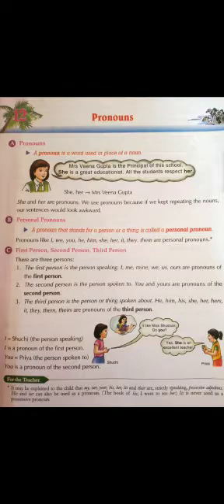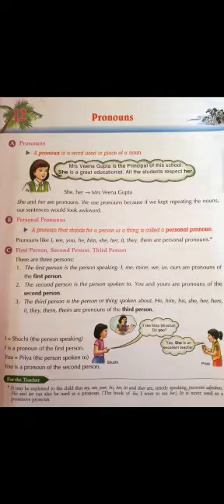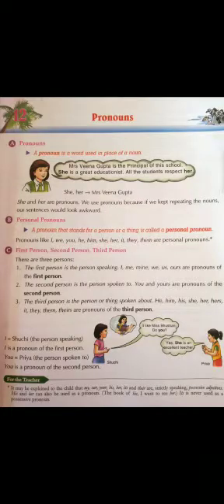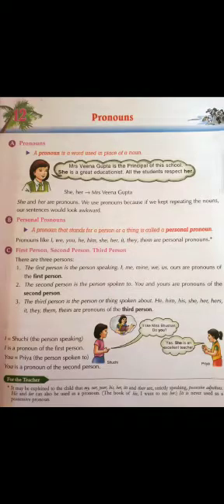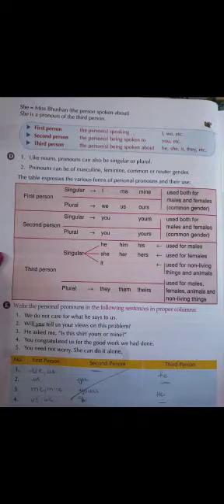SVM CBSE || STD V || English Grammar || Chp 12 || Pronouns Part 1